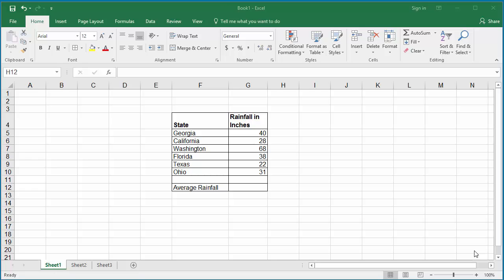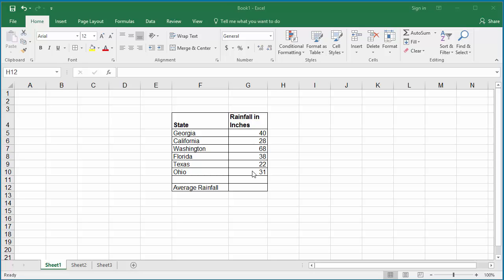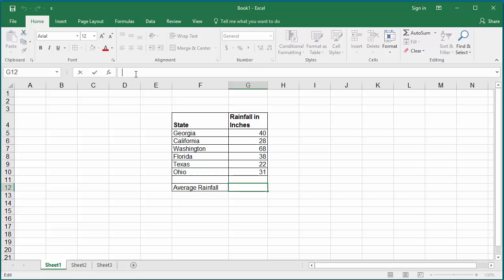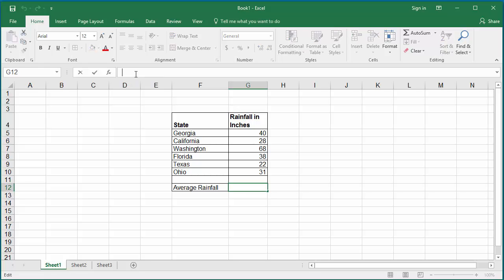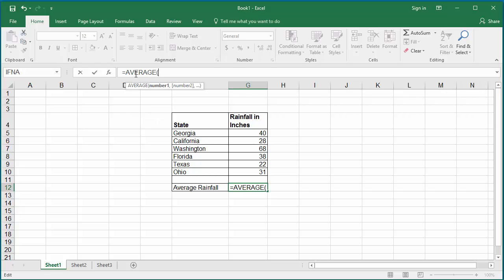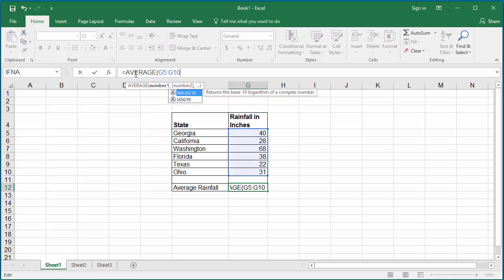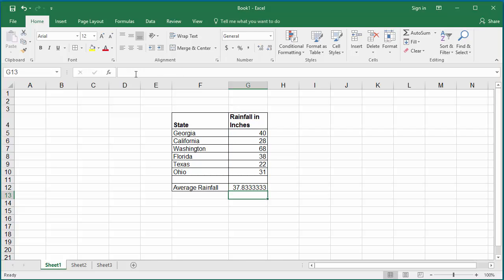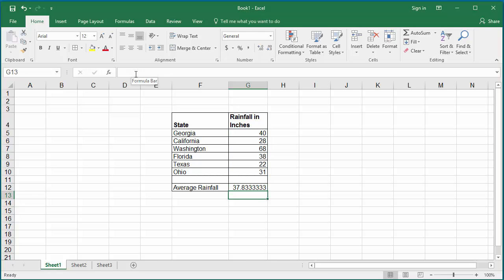How to Calculate Average of Range of numeric Cells in Excel 2016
How to calculate average of range of numeric cells in Excel 2016 - Office 365